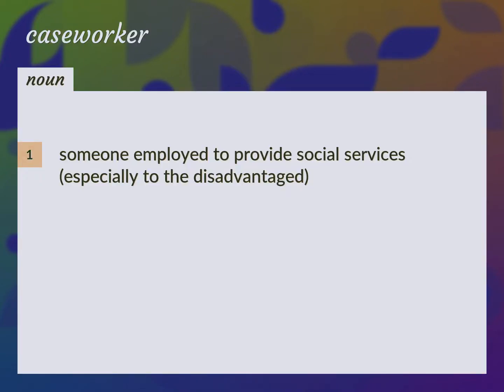Caseworker | meaning of Caseworker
What is CASEWORKER meaning?